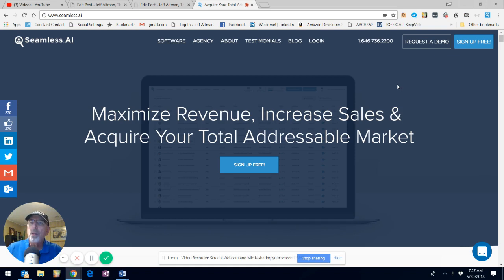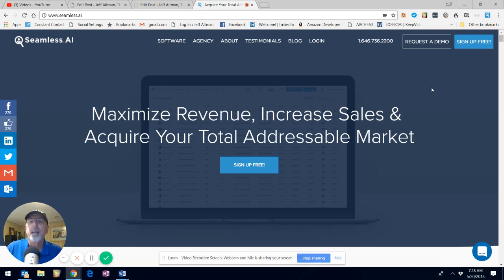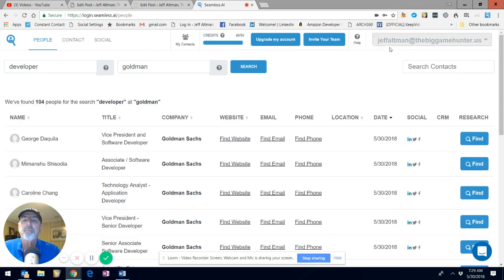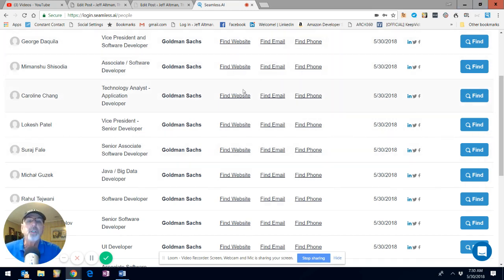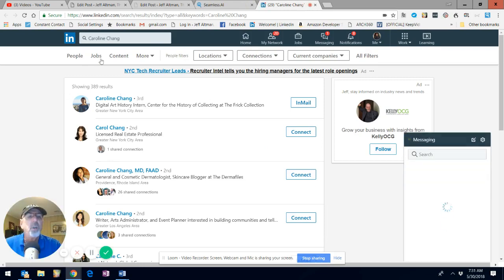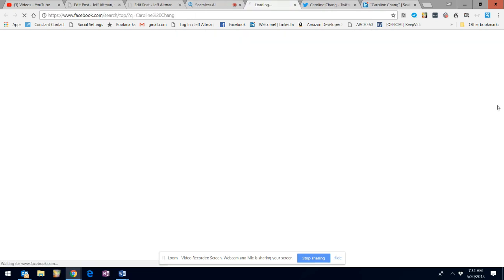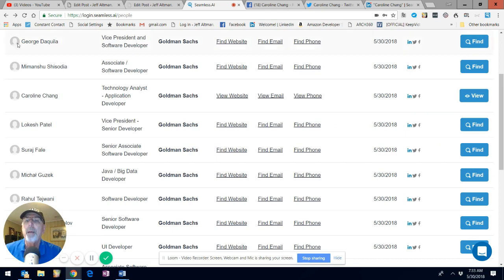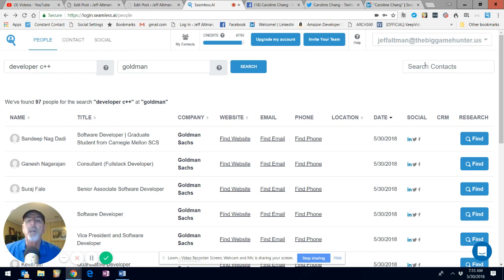How to Get Email Addresses and Phone Numbers for Networking, Sourcing and More | JobSearchTV.com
I was given a demo of Seamless.ai to look at and, frankly, I think it can be a useful tool for finding ways to connect with people off of LinkedIn. I will provide email addresses and phone numbers so you can network, recruit, source. There is a free and paid version.

Please use the offer code TheBigGameHunter when signing up

ABOUT JEFF ALTMAN, THE BIG GAME HUNTER
Jeff Altman, The Big Game Hunter is a coach who worked as a recruiter for what seems like one hundred years. His work involves career coaching, all as well as executive job search coaching, job coaching and interview coaching. He is the host of “No BS Job Search Advice Radio,” the #1 podcast in iTunes for job search with more than 1700 episodes and “The No BS Coaching Advice Podcast” and is a member of The Forbes Coaches Council.

Are you interested in 1:1 coaching, interview coaching, advice about networking more effectively, how to negotiate your offer or leadership coaching?

If you have a quick question for me, you can get it answered with a 3-5 minute video at 30% less than what I charge through my website.

JobSearchCoachingHQ.com offers great advice for job hunters—videos, my books and guides to job hunting, podcasts, articles, PLUS a community for you to ask questions of PLUS the ability to ask me questions where I function as your ally with no conflict of interest answering your questions.

Join Career Angles on Facebook and receive support, ideas and advice in your current career and job.

Otherwise, I may not accept the request, particularly if you are outside the US.

You can order a copy of "Diagnosing Your Job Search Problems" for Kindle on Amazon and receive free Kindle versions of "No BS Resume Advice" and "Interview Preparation." If you are starting your search, order, “Get Ready for the Job Jungle.”
Watch my videos on YouTube at JobSearchTV.com, the Job Search TV app of fireTV or a fire stick, ZingoTV or BingeNetworks.tv for AppleTV, Roku, Sony, Samsung and 90 other devices